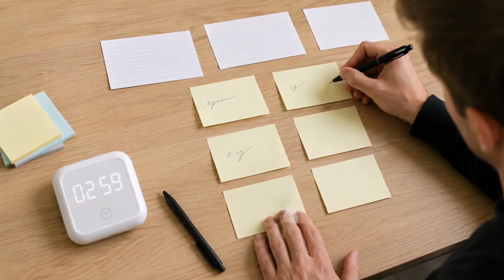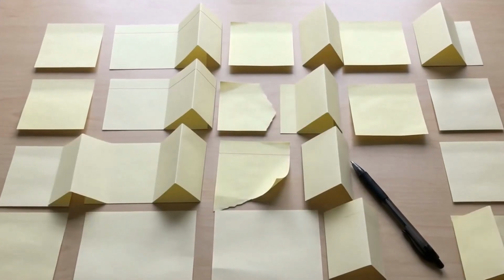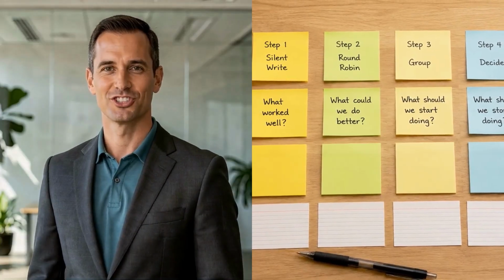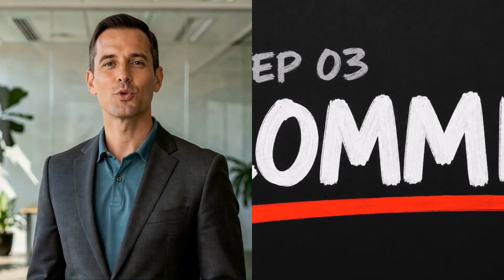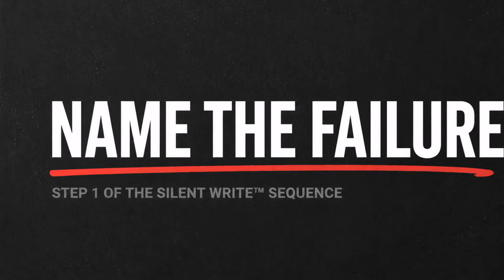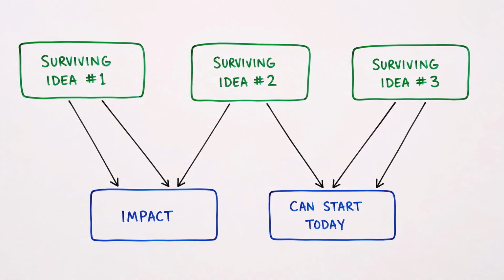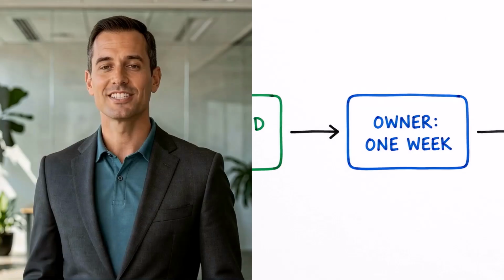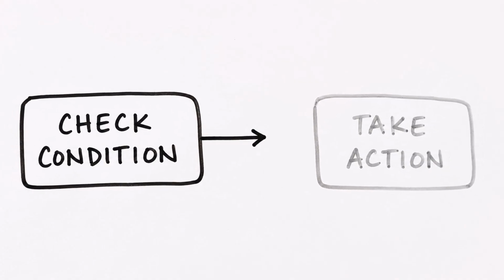The 3 Step Filter That Fixes Dead Brainstorms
Most brainstorm meetings produce a wall of sticky notes and zero decisions. The problem isn't the ideas — it's the lack of a filter. This video breaks down a 3-step framework — Collect, Filter, Commit — that turns a messy brainstorm into one clear action in under 10 minutes.
Key topics covered:
Why brainstorming feels productive but rarely produces a decision
The Collect step: how silent writing removes authority bias and evaluation apprehension before anyone speaks
The Filter step: how anonymous voting surfaces the best idea, not the loudest one
The Commit step: why a one-week owner and a pre-mortem turn a shortlist into real execution
What to do when the group can't agree and the filter stalls
Timestamps:
0:00 Why brainstorms fail
0:30 Step 1 — Collect without bias
2:00 Step 2 — Filter without politics
2:30 Feasibility Test
3:30 Step 3 — Commit without drift
4:00 Ranking and Assigning Ownership
5:00 Recap and Next Steps
Better Meetings Lab — Less awkward. More decisions.